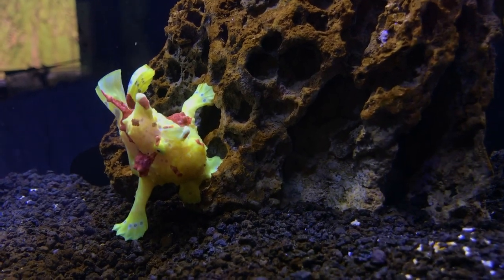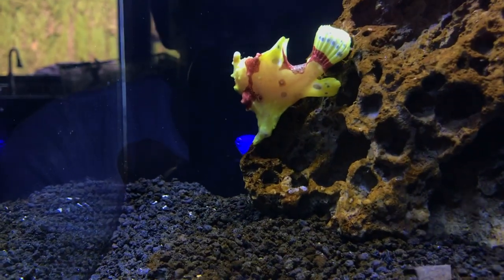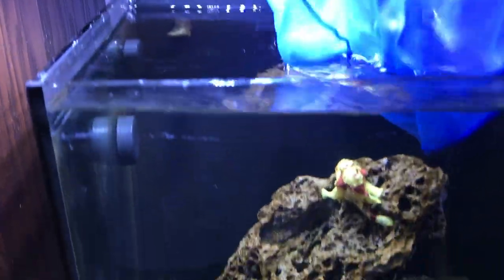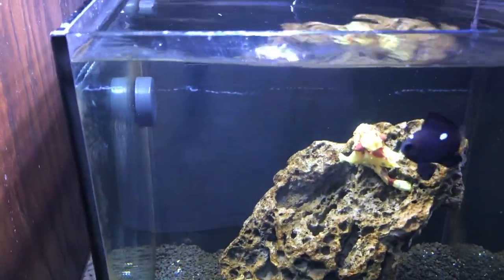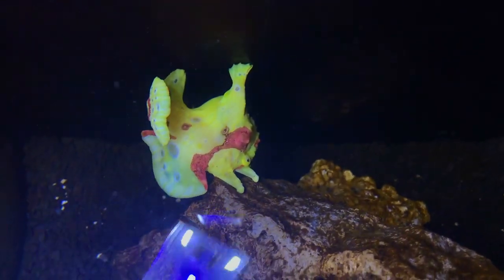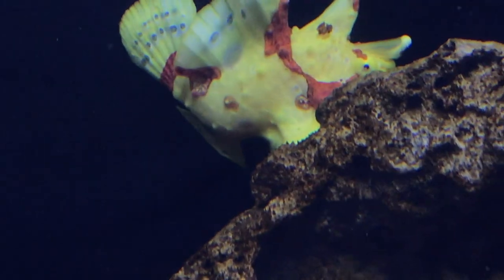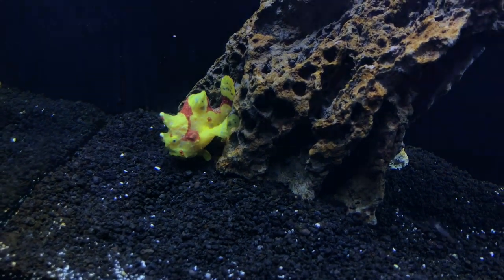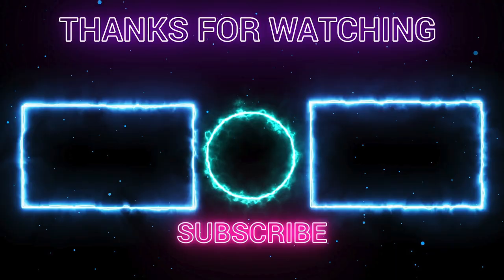Wartskin Angler Fish VS Damsel Fish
Angler Fish eating live damsel fish. Wartskin Angler AKA Kurt Angler back for a new video. Rare Saltwater Fish